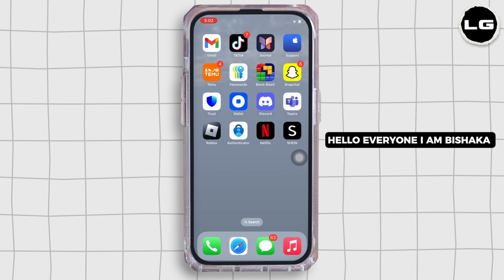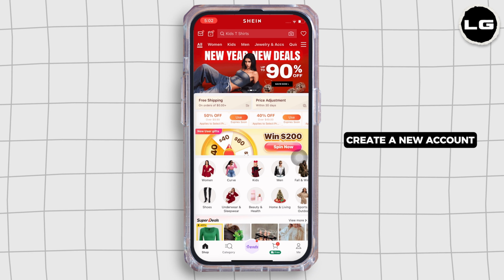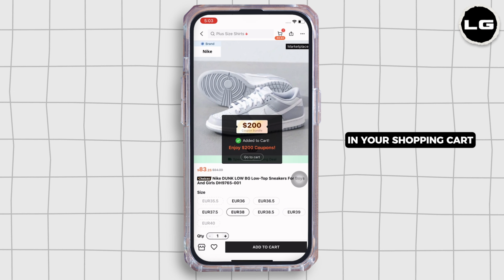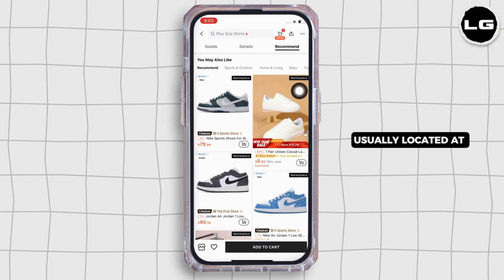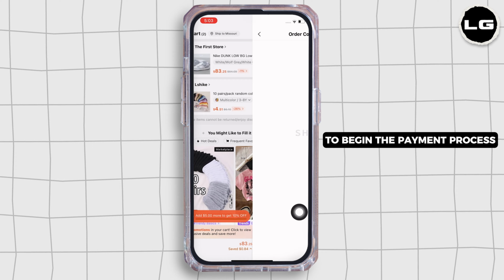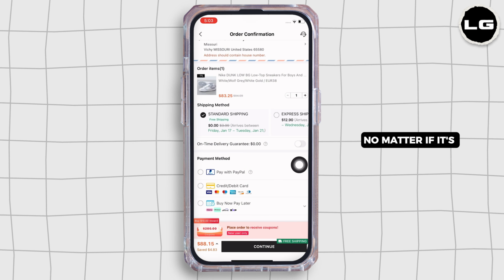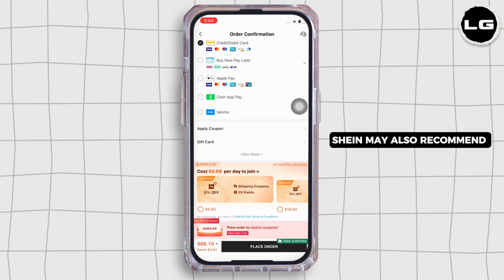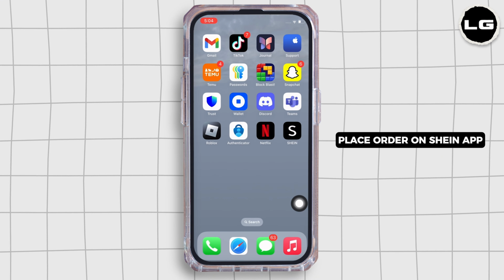How to Place Order on Shein App | LATEST GUIDE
**How to Place Order on Shein App | Full Guide 📲🛍 | Master Online Shopping in 2024**

Navigate the Shein app like a shopping pro and learn how to effortlessly place an order with this detailed guide. Ideal for fashion enthusiasts looking to refresh their wardrobe in 2024.

In this video:
0:00 - Introduction
0:05 - How to Order in Shein App

This video provides a step-by-step tutorial on browsing the Shein app, selecting items, choosing sizes and colors, and completing your purchase. Learn tips for using filters and search features to find exactly what you're looking for, understanding shipping options, and managing your account settings for a seamless shopping experience.

Enhance your online shopping skills and enjoy a hassle-free experience on Shein with our expert guide for 2024!